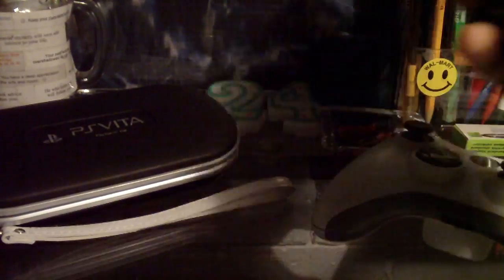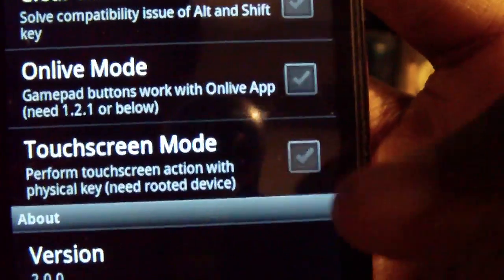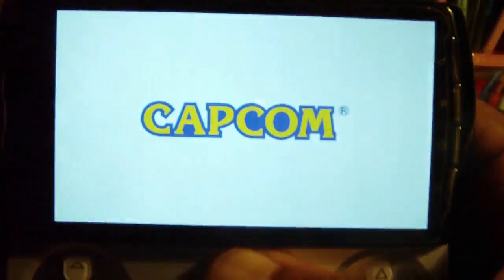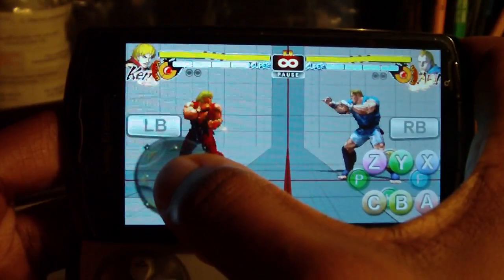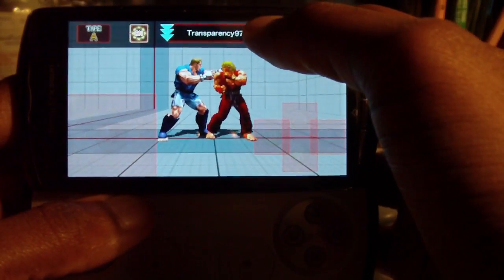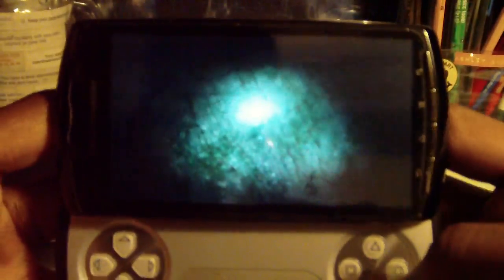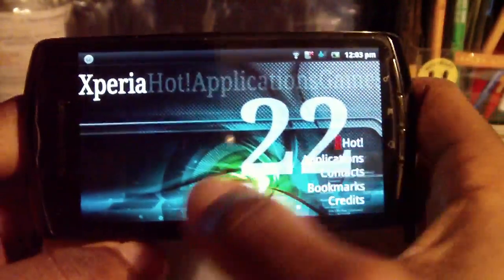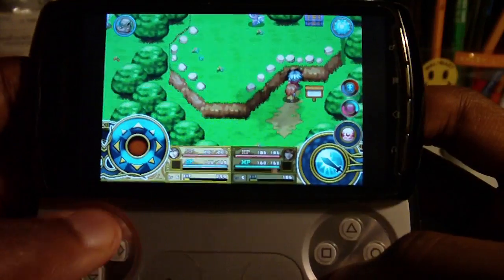[HOW-TO] Play ALL Android Games with Xperia Play Buttons (GameKeyboard)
LocNet's software just got a very integral update that allows mapping touch actions to hardware keys. What does this effectively mean? No more touch controls!